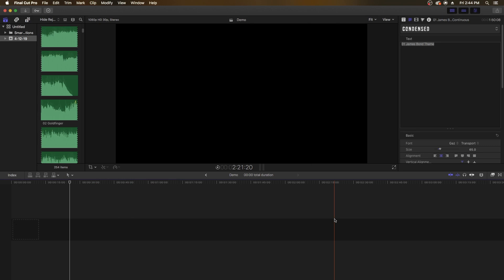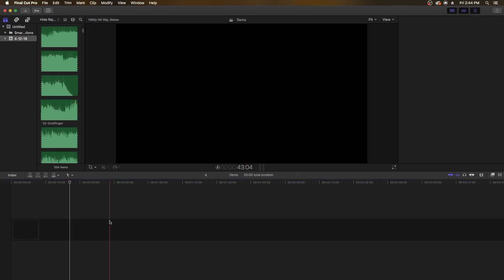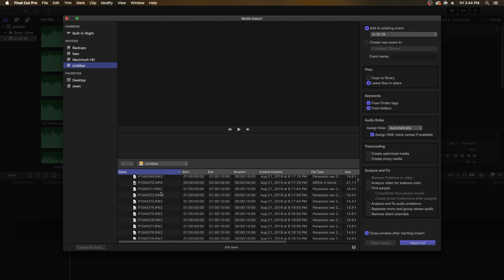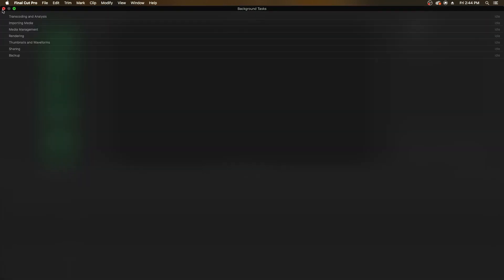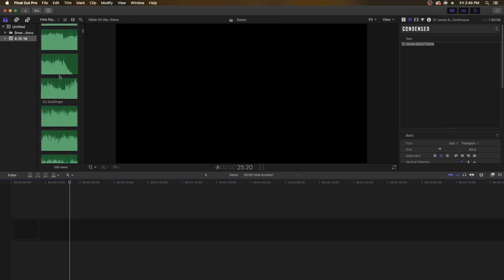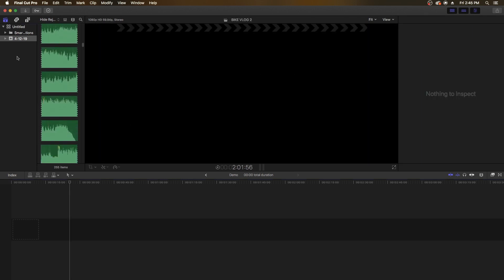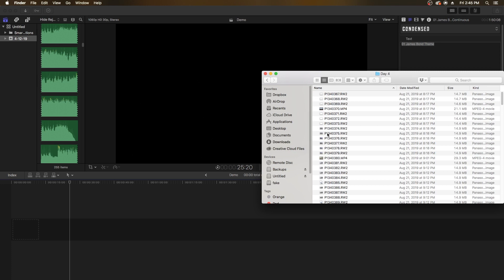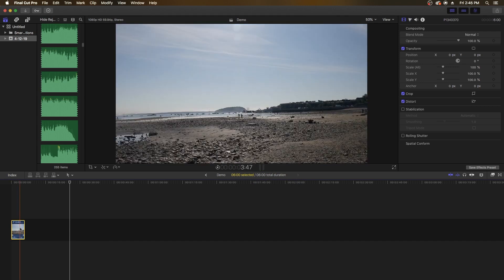How to import footage into Final Cut Pro X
How to import footage into Final Cut Pro X / FCP X

Other query's this solves
How to get footage into Final Cut Pro X

Import  Footage into FCP

How to get footage into Final Cut Pro

Transfer footage into Final cut pro

Transfer footage into FCP